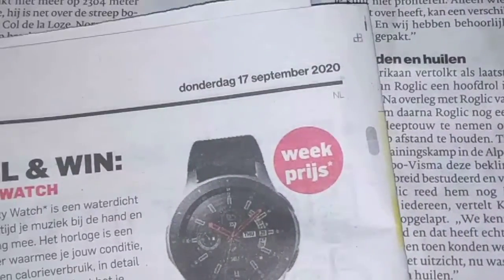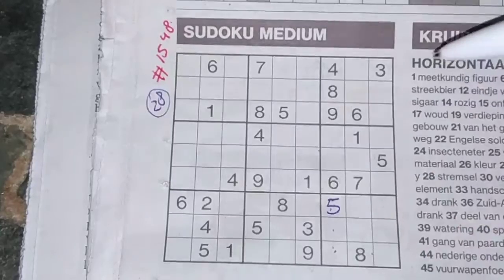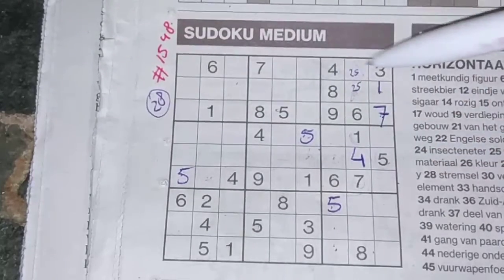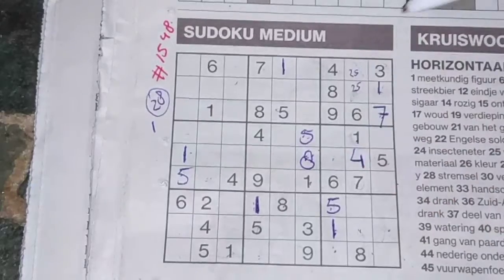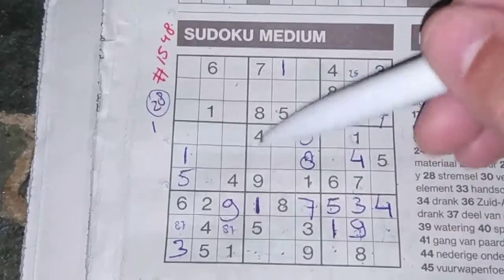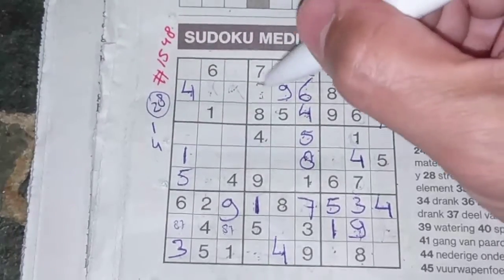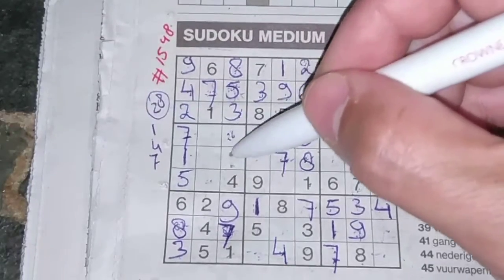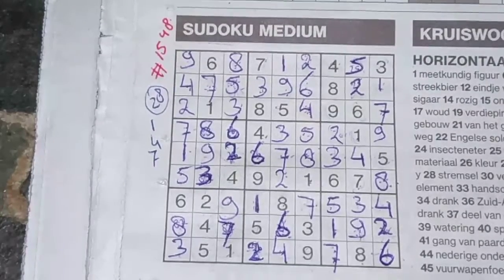End the day with this regular Sudoku (#1548) Medium Sudoku puzzle. 09-17-2020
Enjoy the Sudoku Medium (Thursday 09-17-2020 edition)

Tip to all: no tips